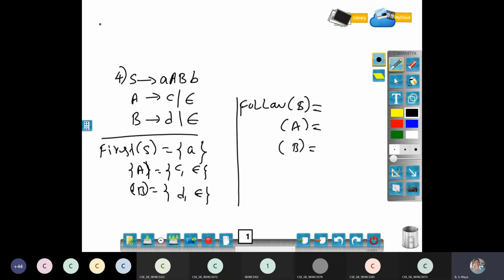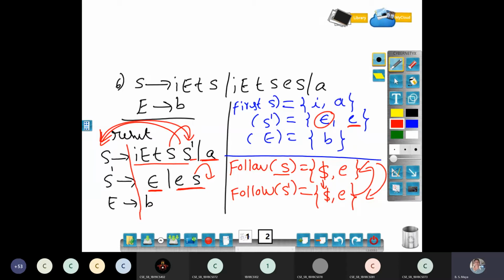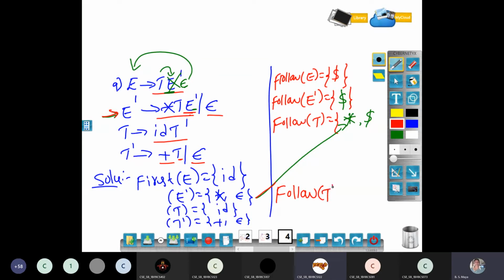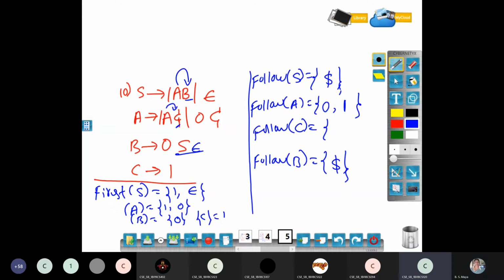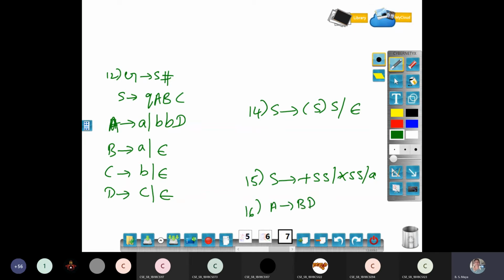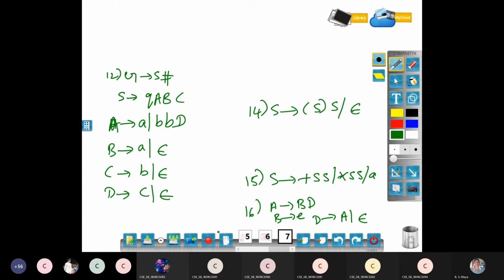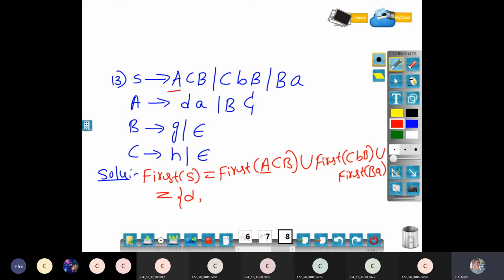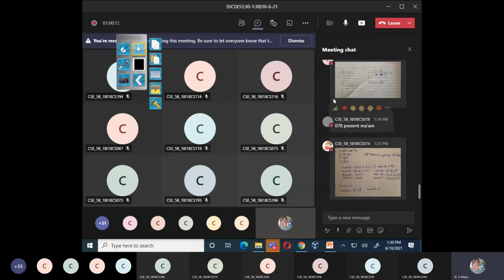Problems on computation of first() and follow() - top down parsing